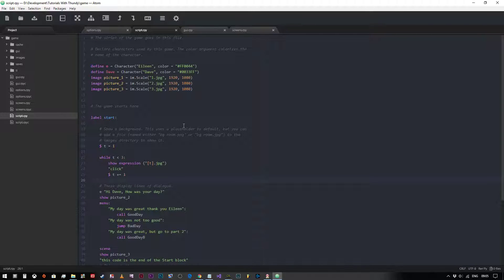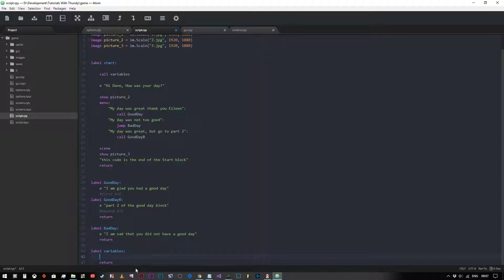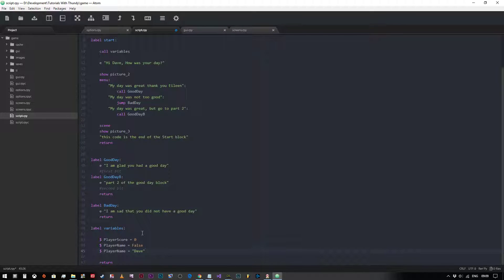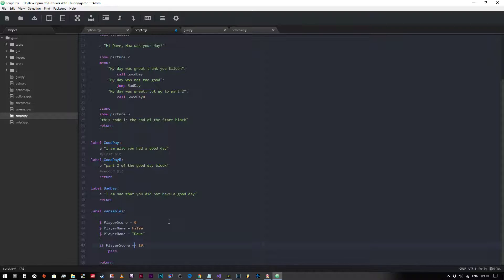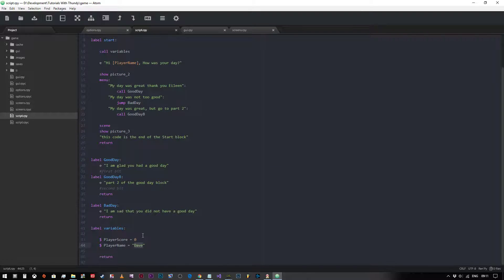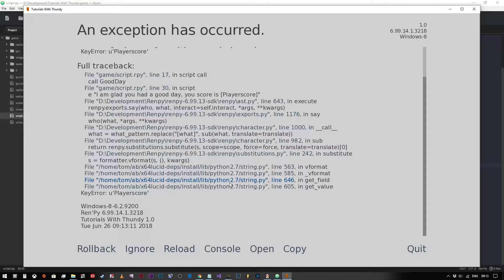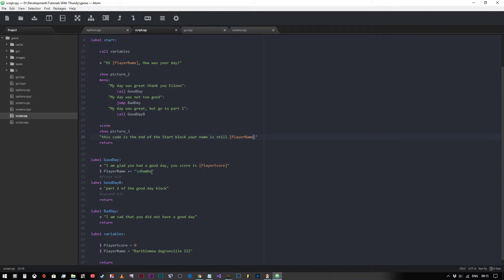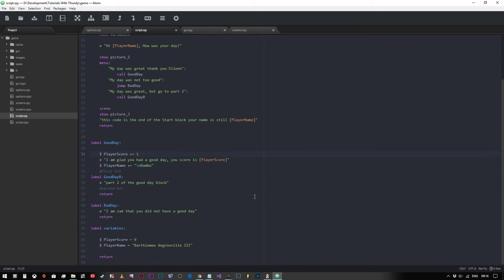Ren'Py #5 Basic Variables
In this video we look at variables and basic ways to use and display them.

Links